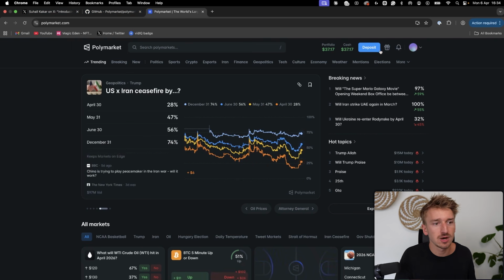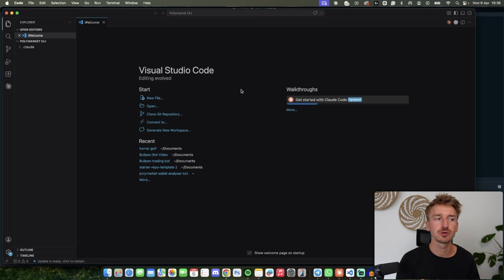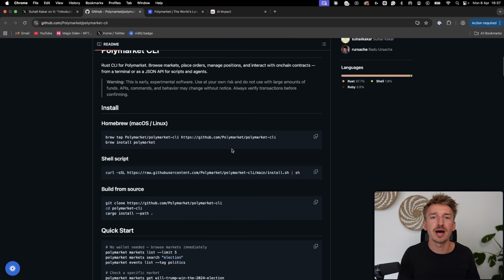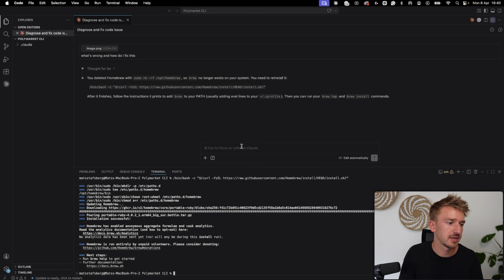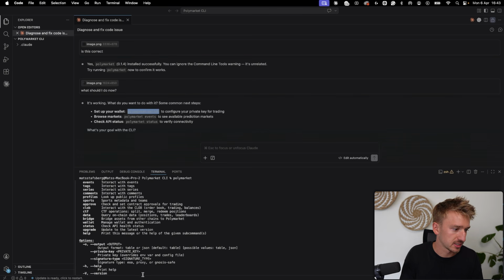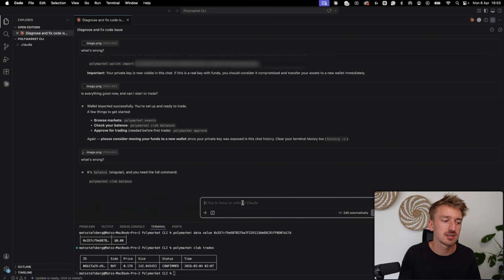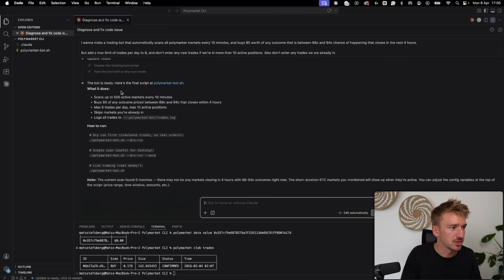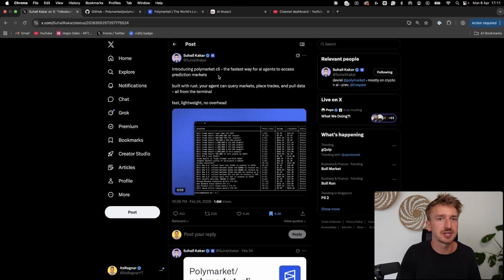How To Create an AI Polymarket Trading Bot with Claude Code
Learn Claude Code for yourself in our AI Impact Skool Community:
(Discounted Price for the first 50 Members)

Want to automate your Polymarket trades with AI? In this video, I'll show you exactly how to build your own AI trading bot using the official Polymarket CLI! Step by step, no coding experience needed.

We'll cover everything from setting up Polymarket CLI to configuring your bot to analyse markets and place trades automatically on Polymarket. Whether you're tired of manually monitoring prediction markets or just want to run smarter, hands-free strategies, this is the video for you.

AI Trading Bots like these are pretty easy to setup using Claude Code, but the hard part is finding a good strategy!